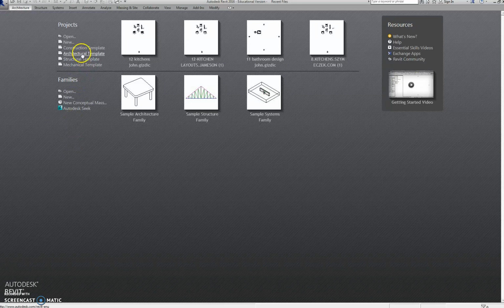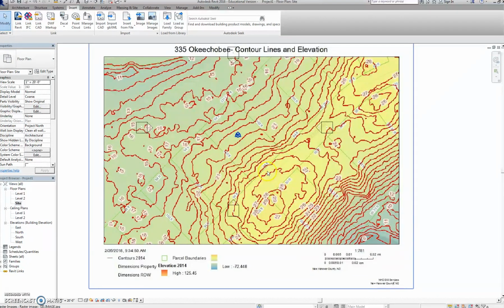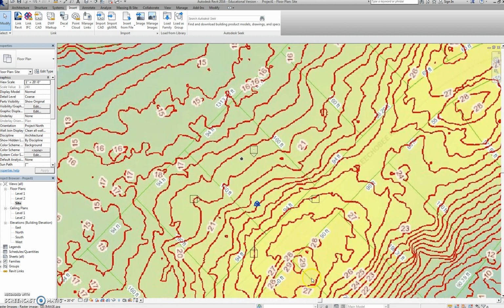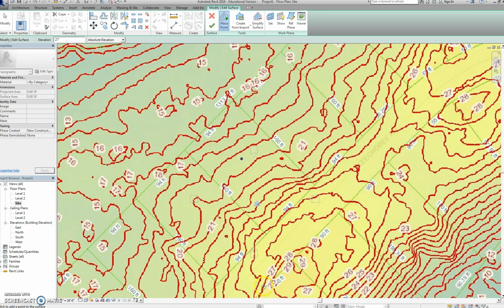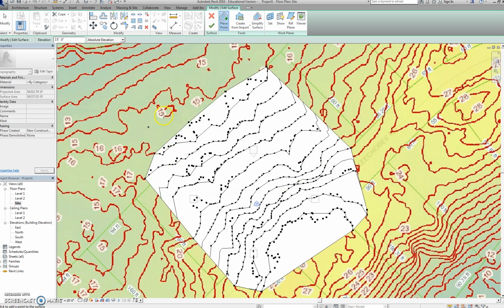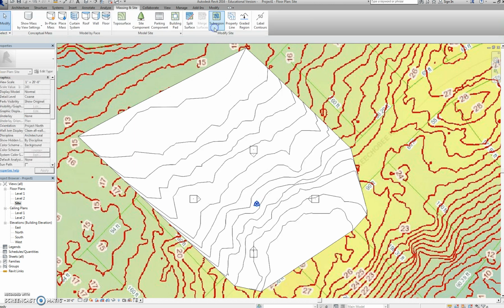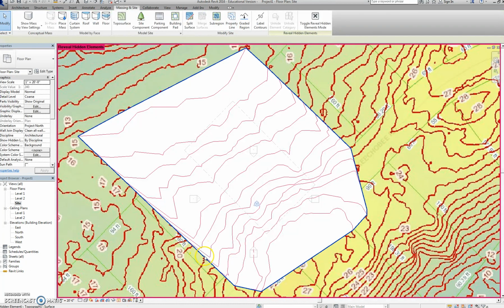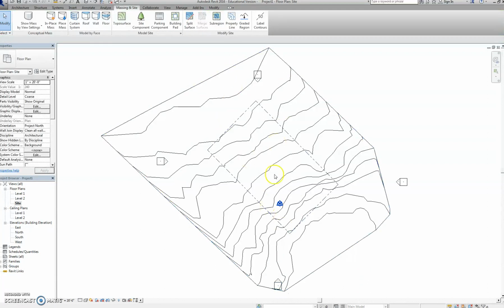02-Adding Topo Surface and Property Lines in Revit from Image